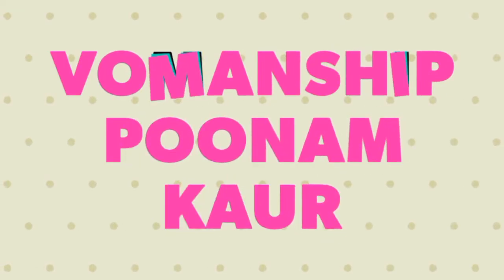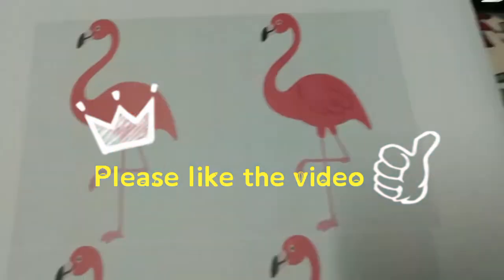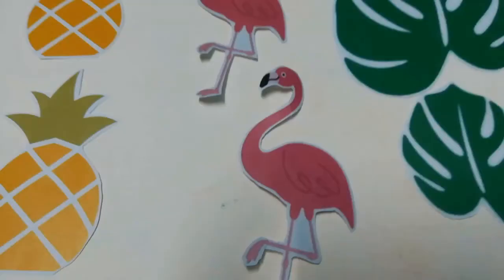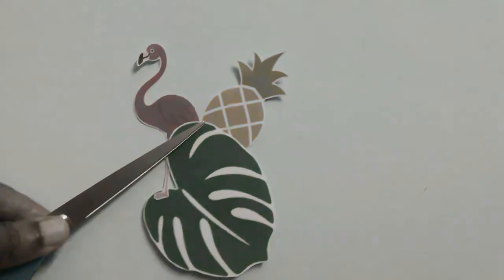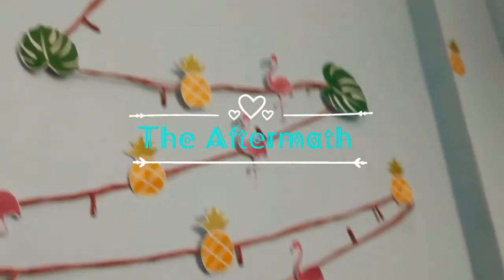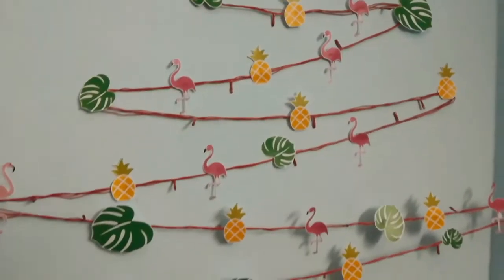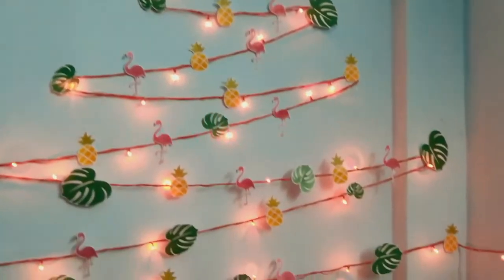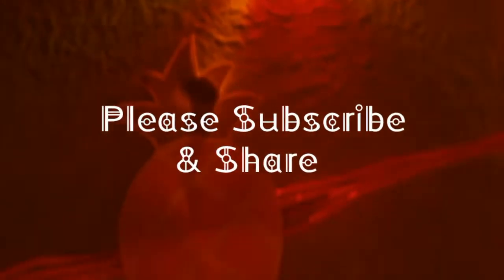Super Simple, Easy, Quick & Affordable Wall Glam Up!!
Hi All,
Material utilized:
• Rice Light bought from DMart
• Cello Tape
• Color Prints out. Images taken from Google.com
• Glue Stick
Inspired by: Avi’s Auto Galaxy

Regards,
Poonam Kaur